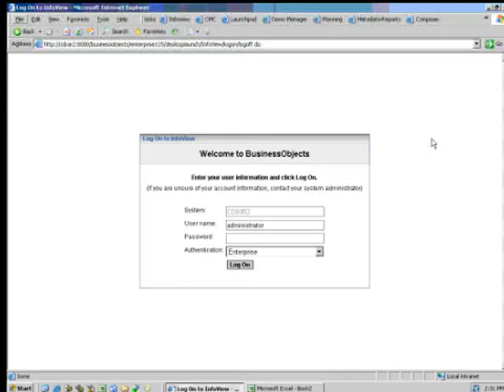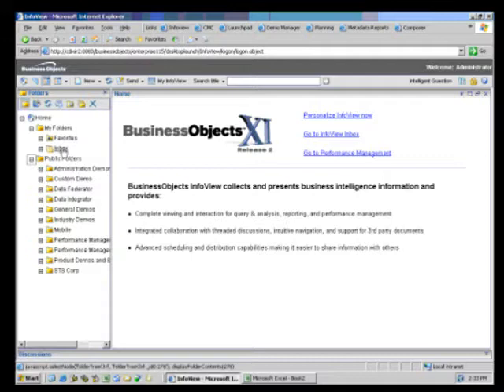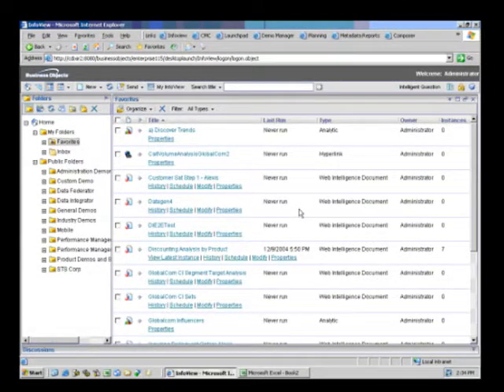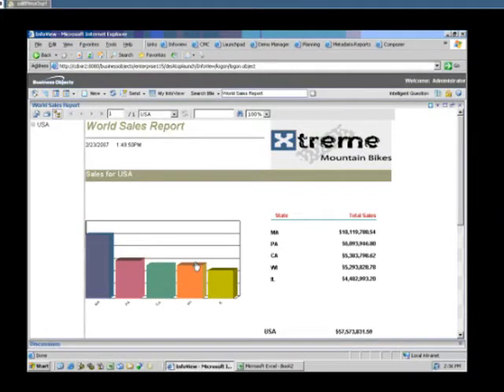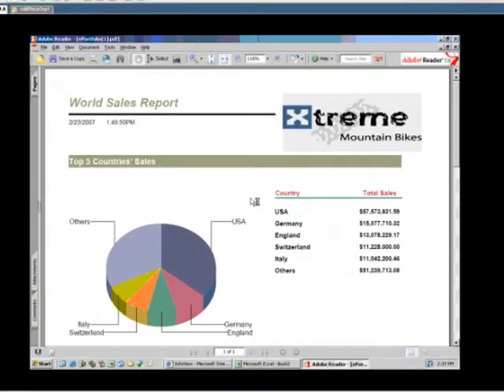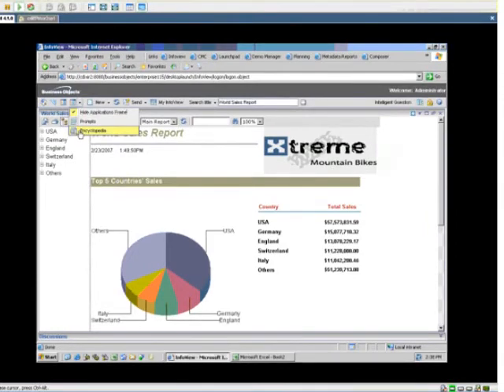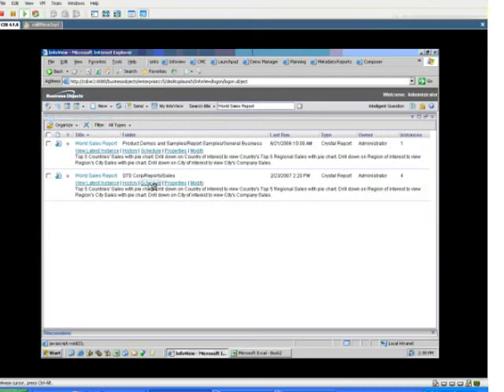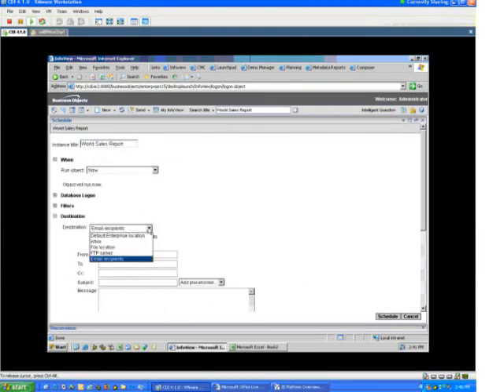SAP Business Objects BI demo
SAP BusinessObjects Business Intelligence platform demo and overview with information on such tools as WebIntelligence, Crystal Reports, InfoView, LiveOffice.